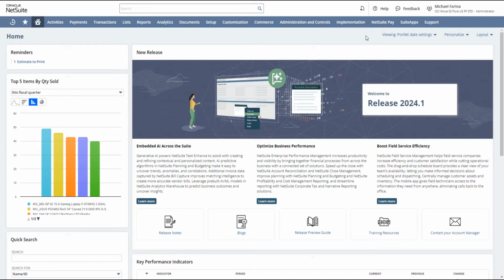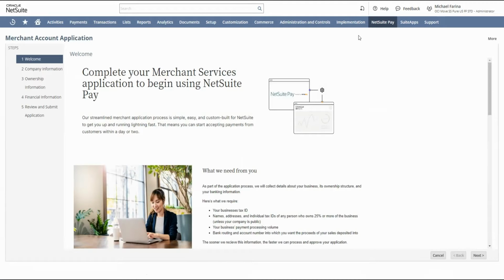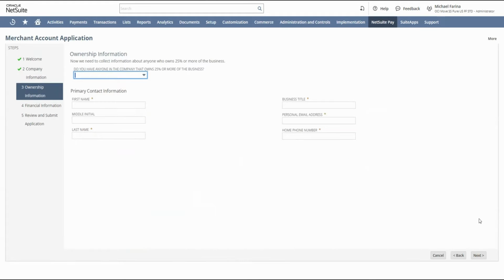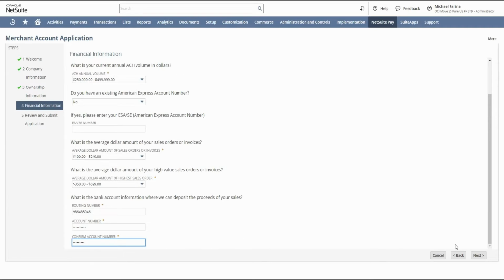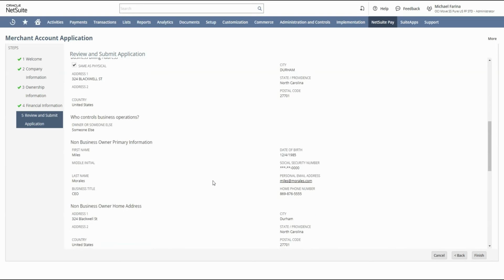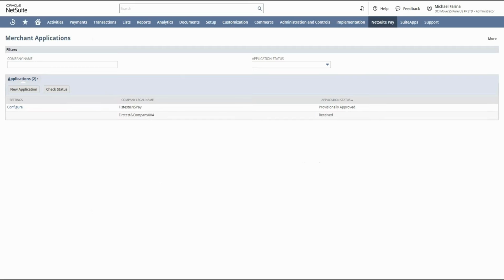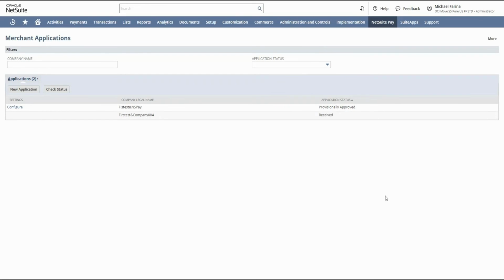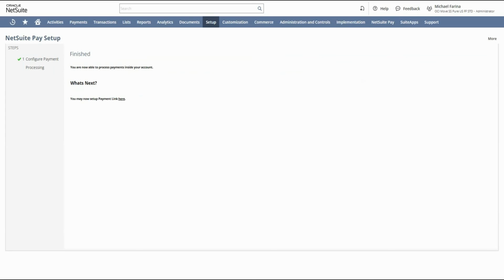NetSuite Pay: Demo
In this video, we will demonstrate how to use NetSuite Pay. Providing digital payment options like credit cards and ACH can increase sales and improve cash flow. NetSuite Pay provides an integrated payment processing solution that simplifies the management of financial transactions and automates key processes. Because it works seamlessly with the rest of NetSuite, NetSuite Pay ensures that financial data remains up-to-date and accurate, streamlining accounting tasks and providing real-time insights into business performance. A streamlined application process lets you quickly provision a merchant account--with pre-negotiated rates and fees--typically within two days.

What is NetSuite Cloud Accounting?